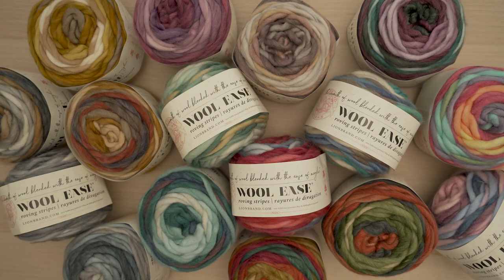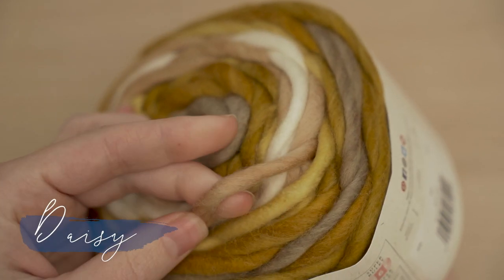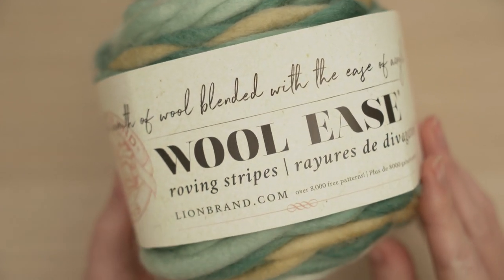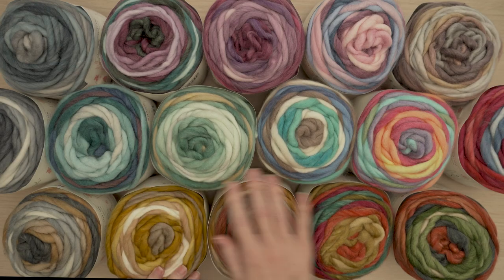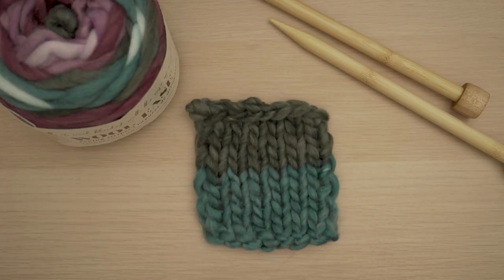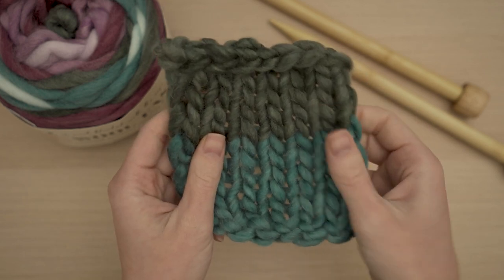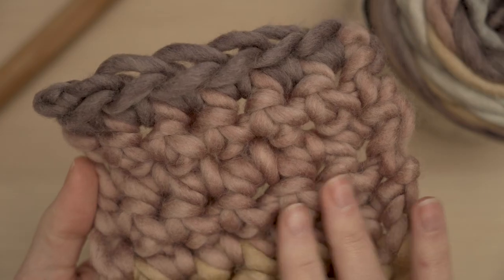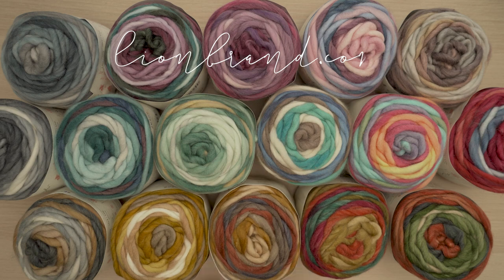Self-Striping, Soft Spun Yarn - Wool-Ease® Roving!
Get colorful with Wool-Ease® Roving! This super bulky cake yarn brings the 80/20 acrylic/wool blend you’ve come to love from the Wool-Ease family to a single ply yarn. It’s the perfect choice for garments and accessories that are fun, fast, and you’ll want to snuggle up in.